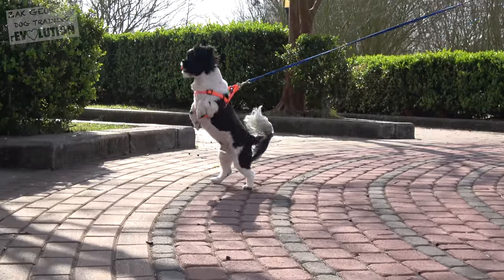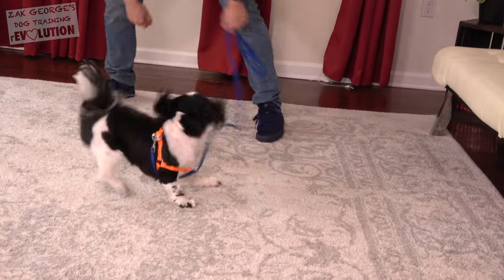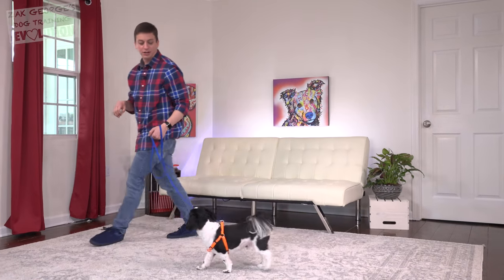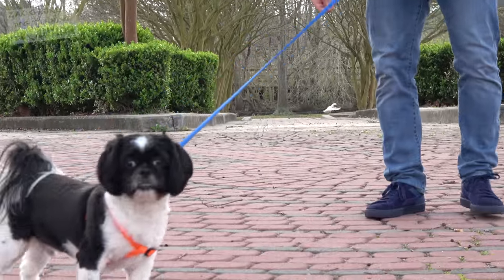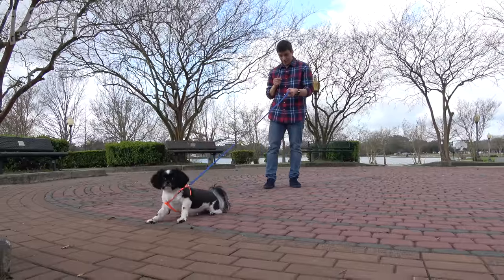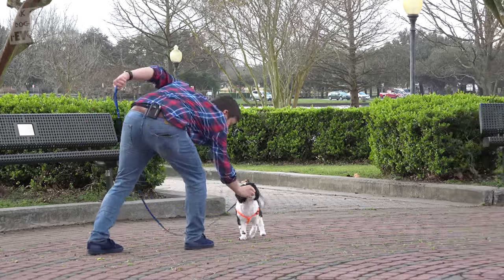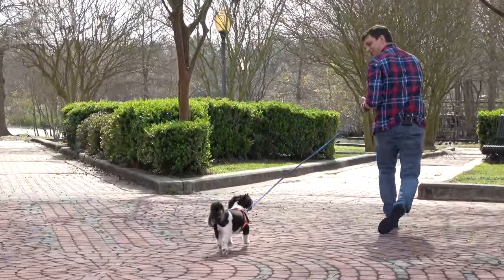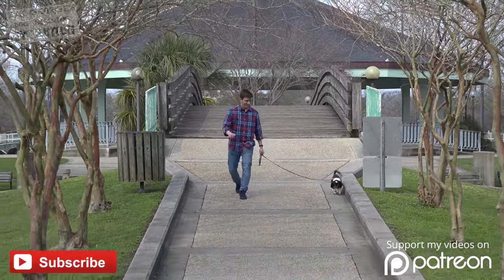How to Teach ANY Dog to Walk Nicely on Leash!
How to teach your dog to walk on leash! Set up automatic pet food delivery today